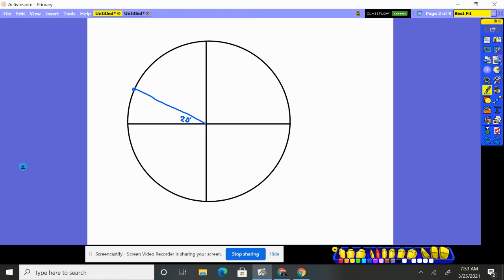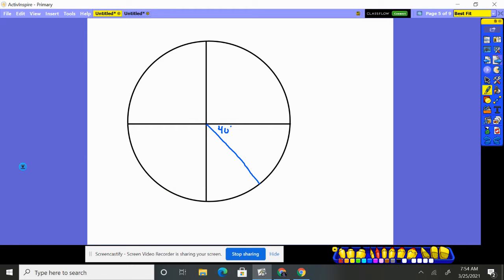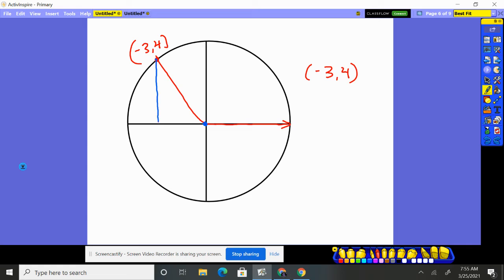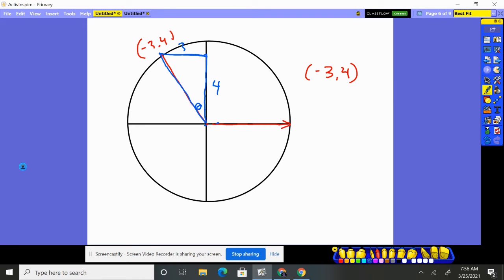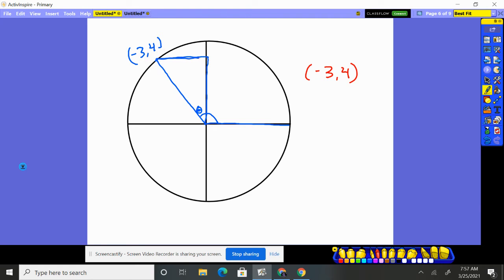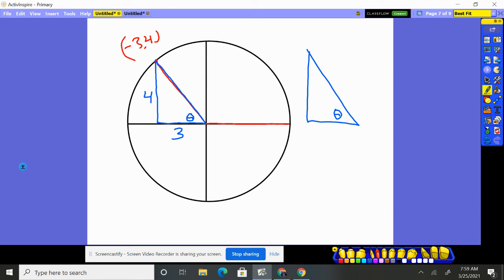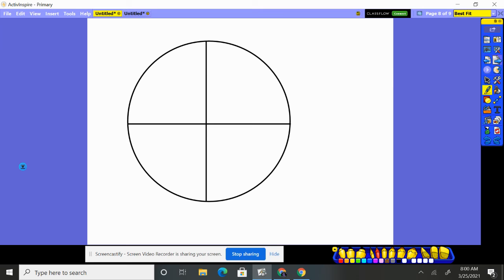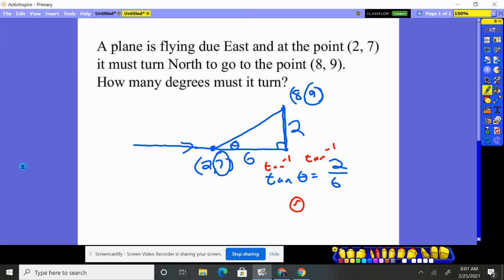Trig 9-5 Lesson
Finding angle openings through coordinate points